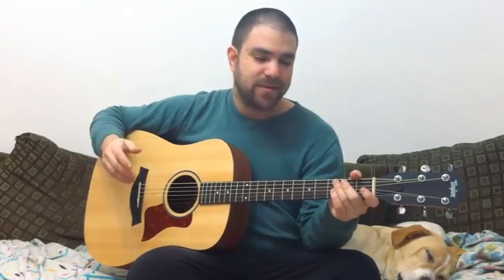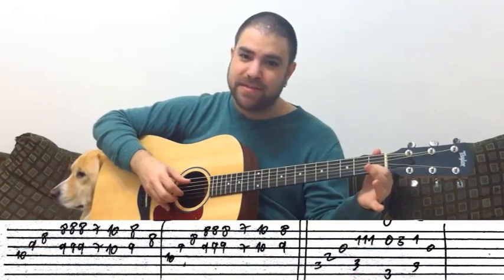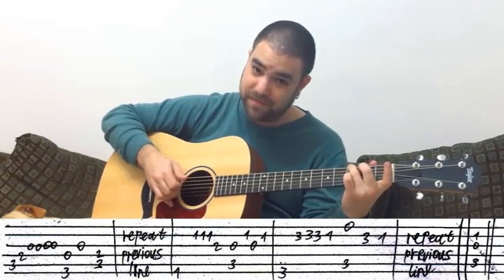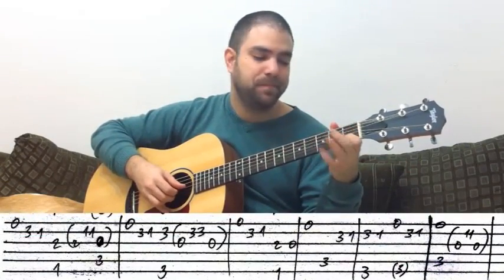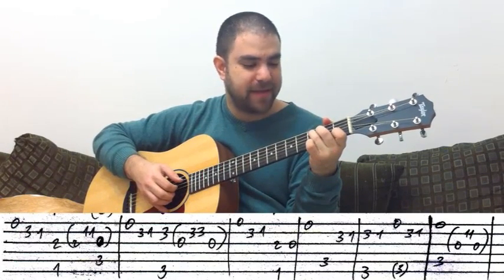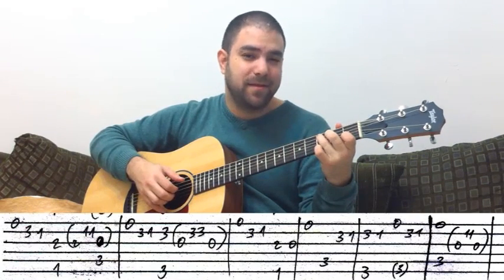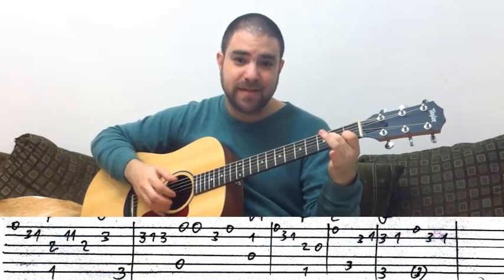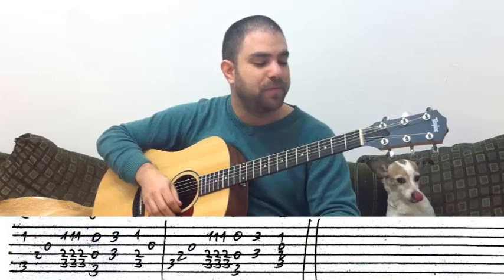Fingerstyle Tutorial: Under the Sea - Guitar Lesson w/ TAB